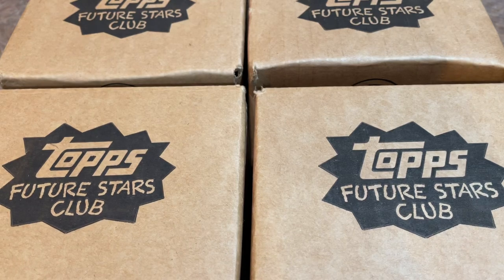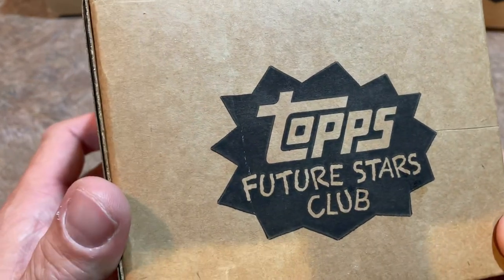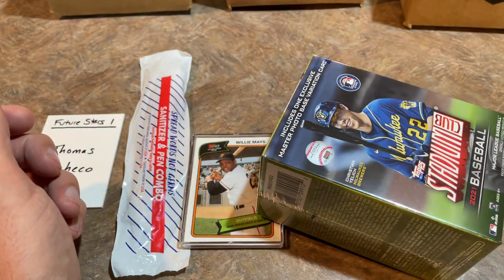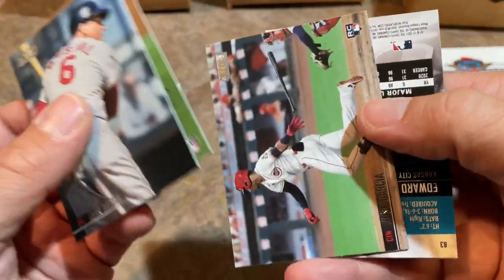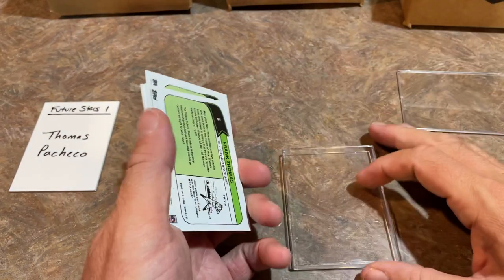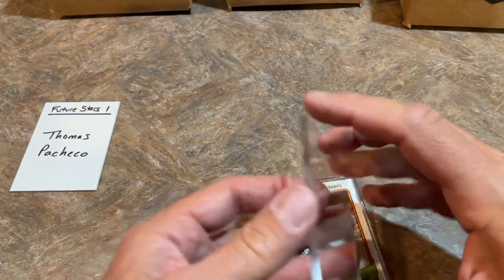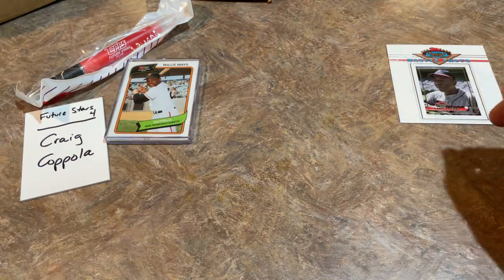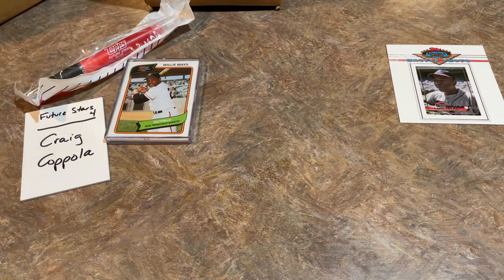OPENING UP THE TOPPS FUTURE STARS CLUB MONTHLY SUBSCRIPTION BOXES!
Today we are opening up four of the Topps Future Stars Club monthly subscription boxes!  Check it out!